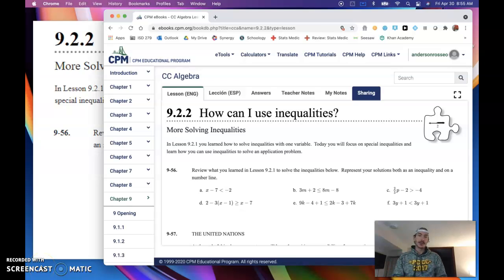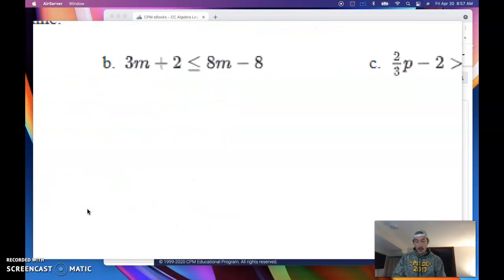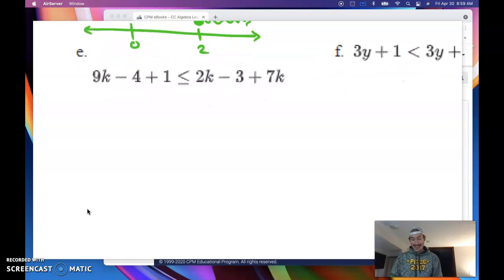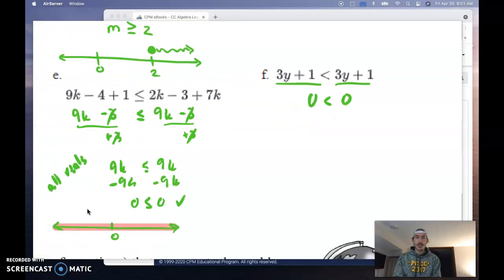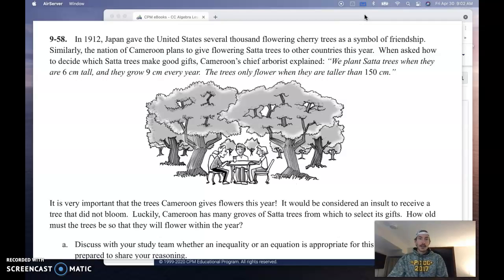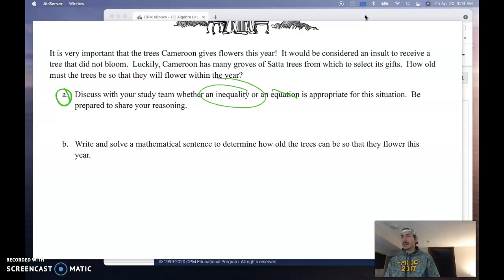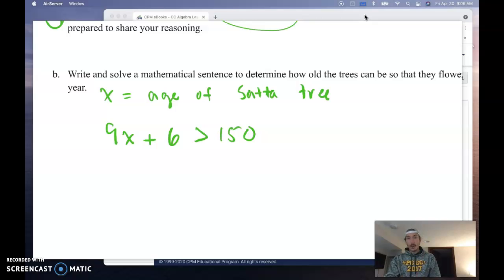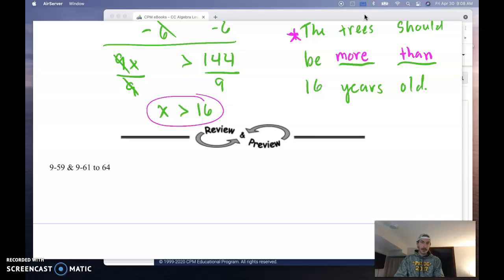CPM CCA 9.2.2